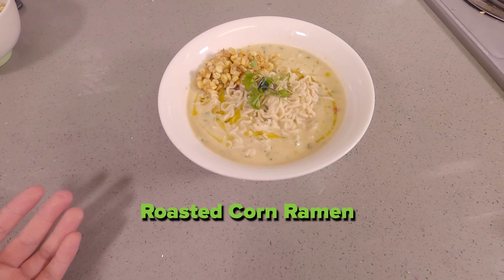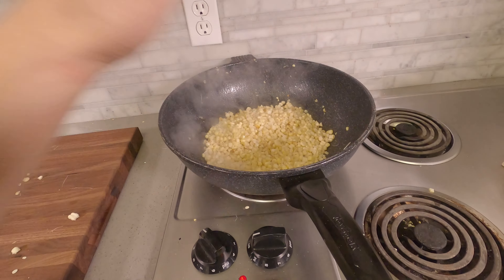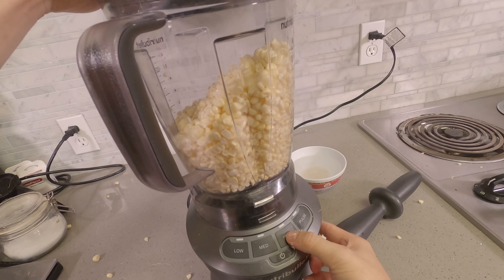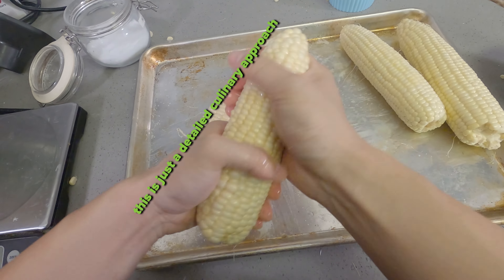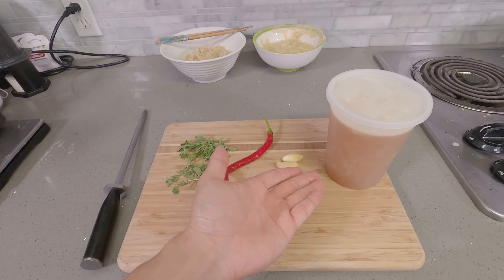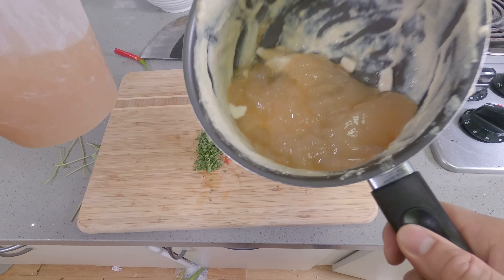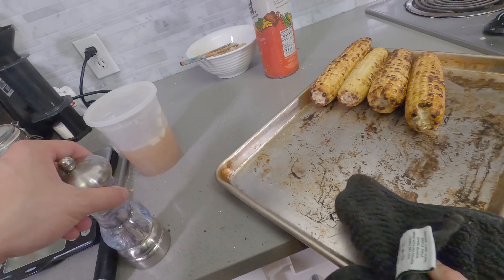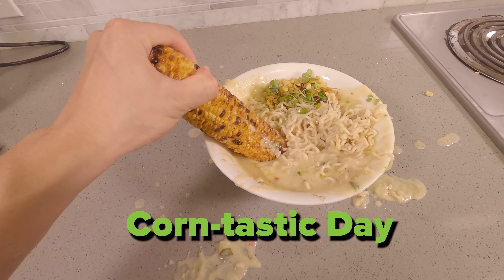It's corn!... Ramen?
WARNING: The stunts performed in this video were performed by professionals in a closed setting.  For your safety and the protection of those around you, do not attempt any of the cooking stunts you see in this video.

*limit one code use per customer

Shoutout to @schmoyoho  for making the song that inspired this meal